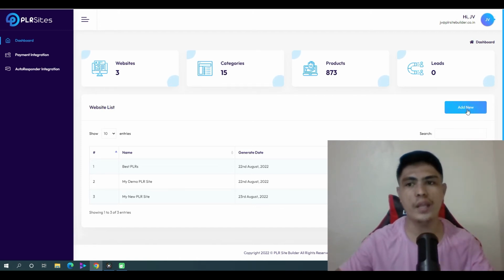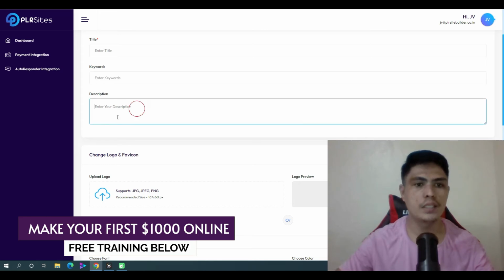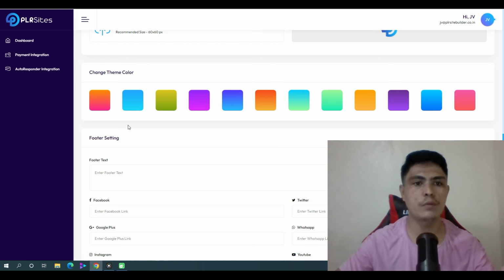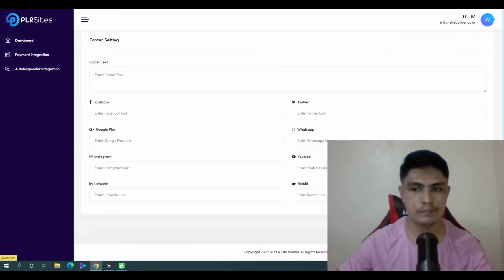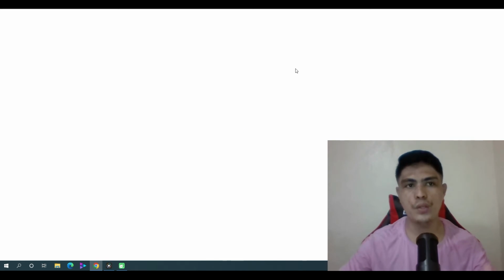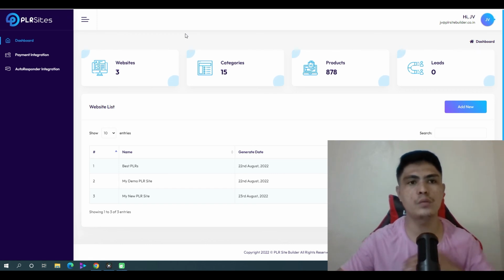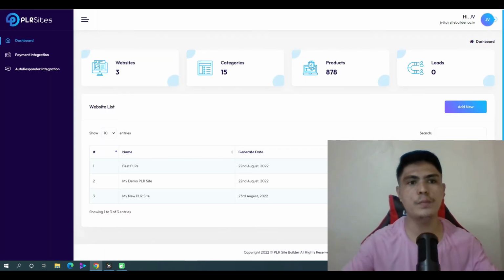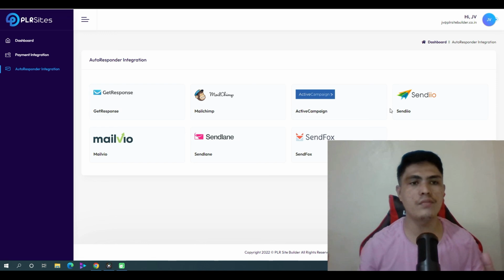PLRSites Review: With My Exclusive $700 PLRSites Review Bonus (How to create PLR Membership Website)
In this detailed PLRSites review I will go through how PLRSites and my  EXLUSIVE $700 PLRSites worth bonus!

 👉Create Stunning PLR Sites Without Any Prior Coding Or Design Skills
 👉Profit Instantly By Selling 25000+ PLR Products To Hungry Audience
 👉Offer Them As Free (Lead Grab) or Premium Membership & Collect Payments
 👉Add Your Payment Links To Convert Visitors Into Lifetime Paid Members
 👉Unlimited Commercial License Included To Provide Red Hot Services To Hungry Clients & Bank In Big
 👉Limitless Hosting Included At No Extra Cost
 👉Fully Cloud-Based So Nothing To Download Or Install
 👉100% Newbie friendly & Super Easy To Use

PLRSites Review, PLRSites Bonuses, PLRSites Software Review, PLRSites App Review, PLRSites Product Review, PLRSites, PLRSites Product Demo

7 Fig Accelerator Free Training ( Make $30k In 30 Days or less )